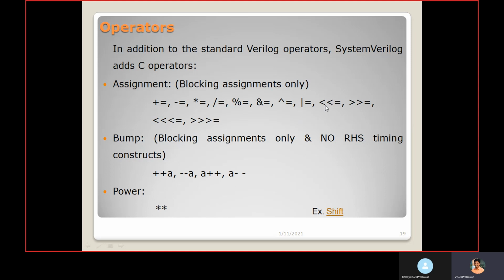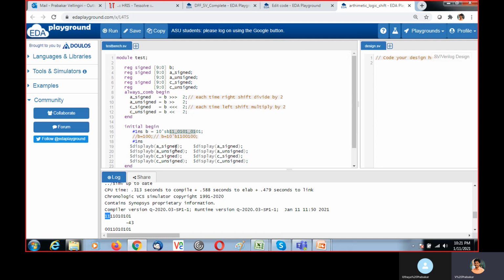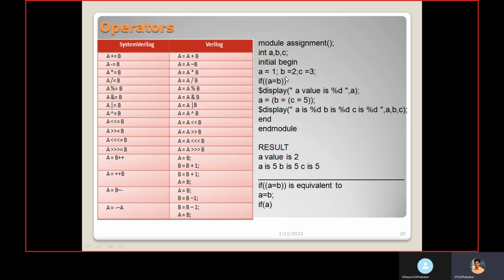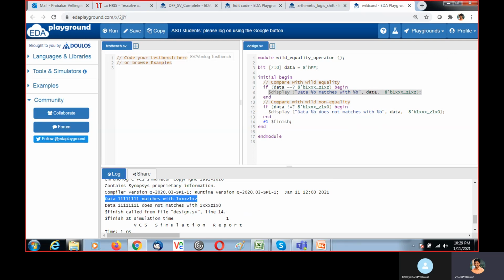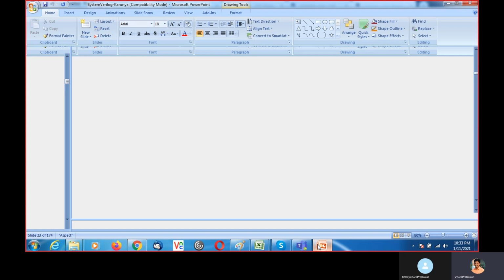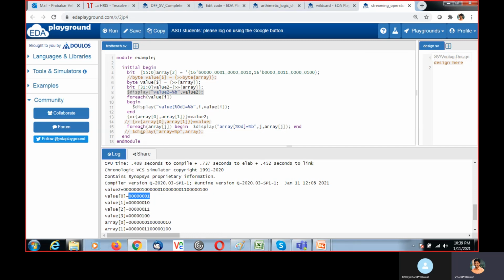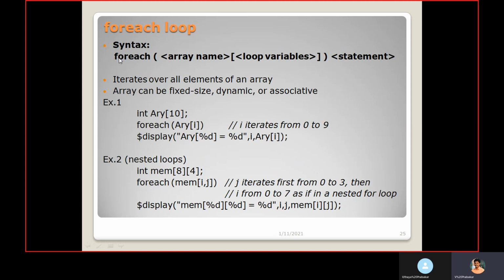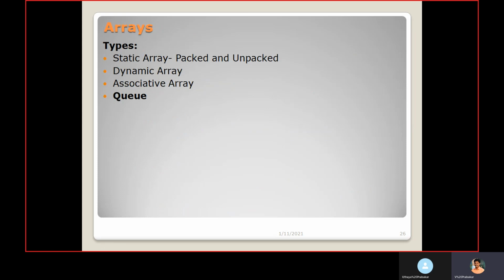System Verilog 3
Operators and Looping Statements